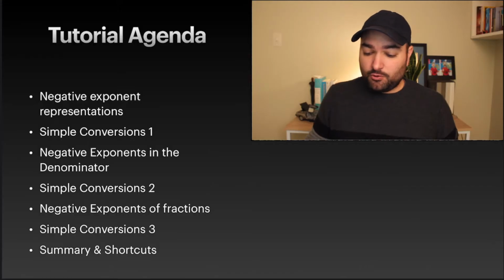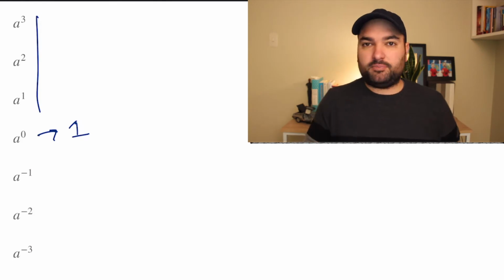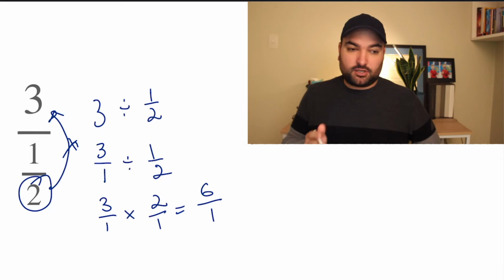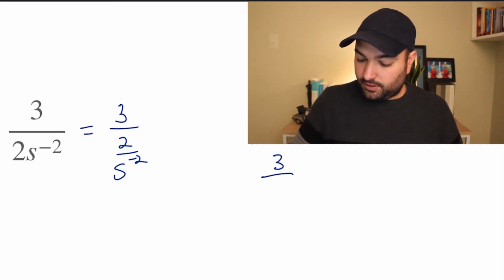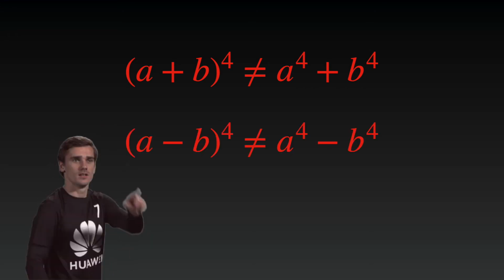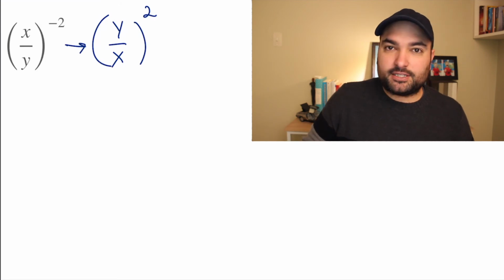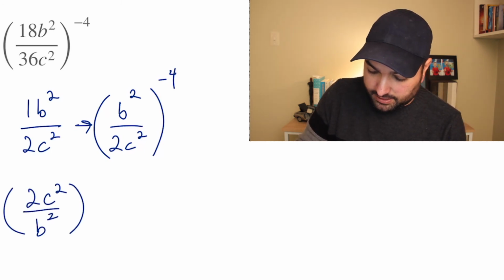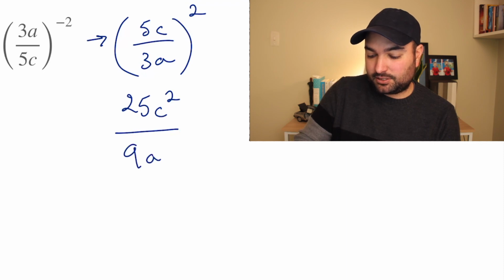Negative Exponents Tutorial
This video is a tutorial to help students work with negative exponents. It covers the following items:

1:00 Negative Exponent Representations
4:22 Simplifying 1
6:11 Negative Exponents in the Denominator
11:36 Simplifying 2
14:26 Negative Exponents of Fractions

This video was made to be aligned with Mathematics in the New Zealand Curriculum Level 7.
M7.6: "Manipulate rational, exponential, and logarithmic algebraic expressions".

Song is "Computer Can't Add" Composed by Aaron Niles